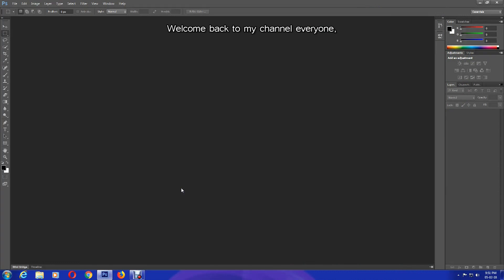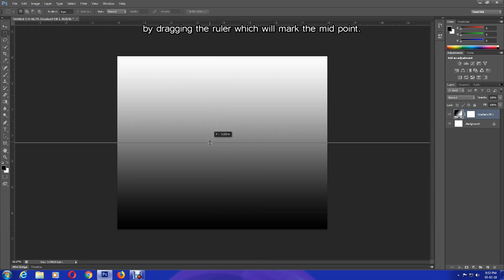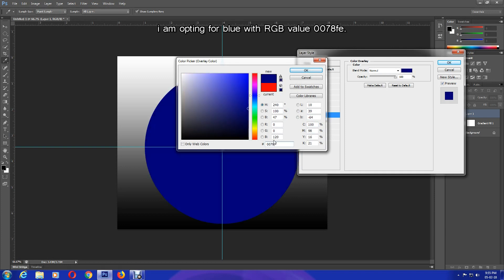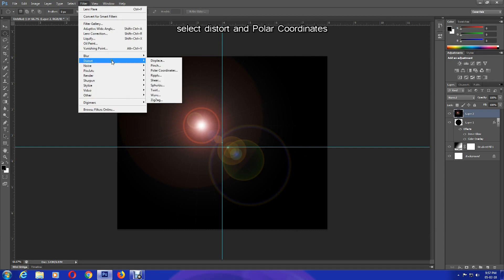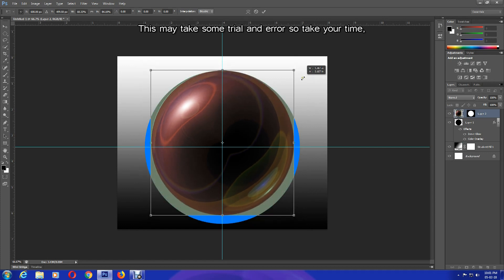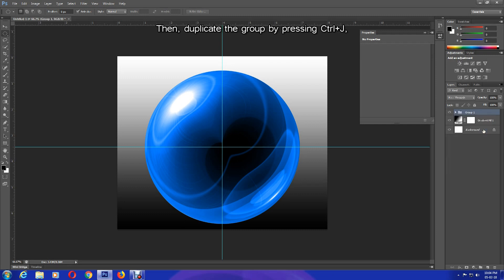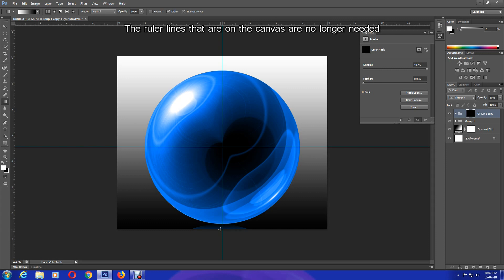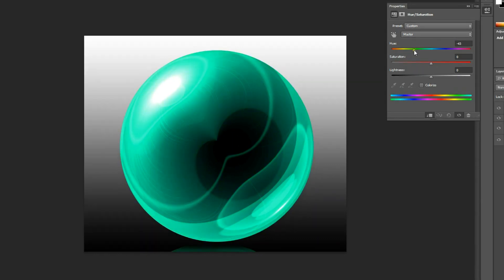Create Colorful Glass ball in Photoshop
This is a cool Photoshop tutorial, it is fun of making, you can create some abstract effect and explore ideas of creating more adventure in Photoshop